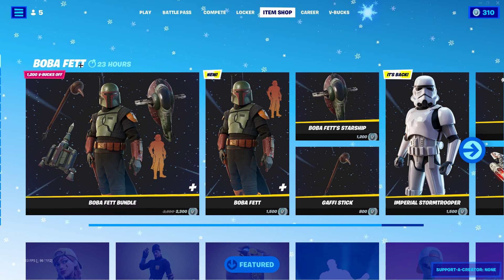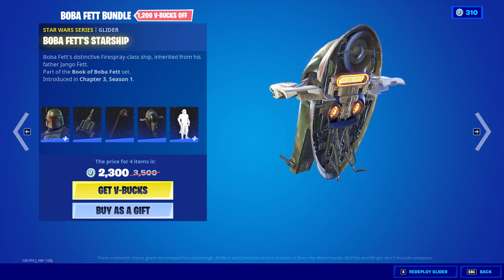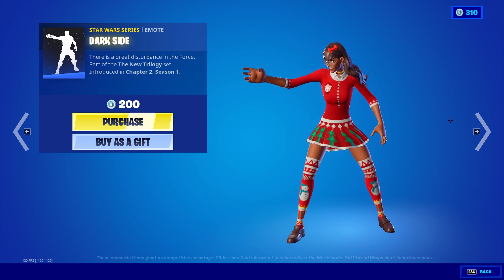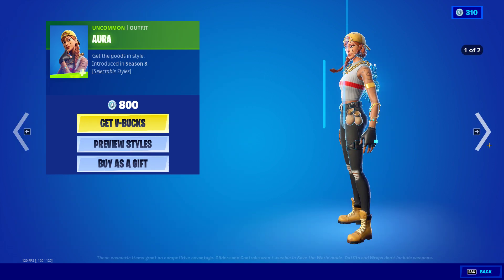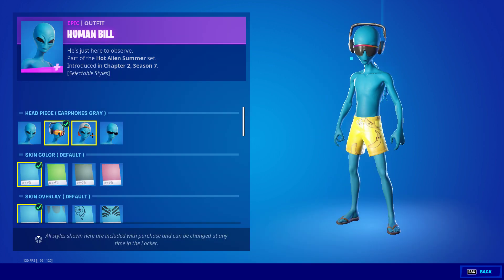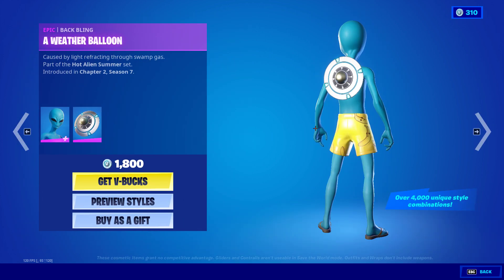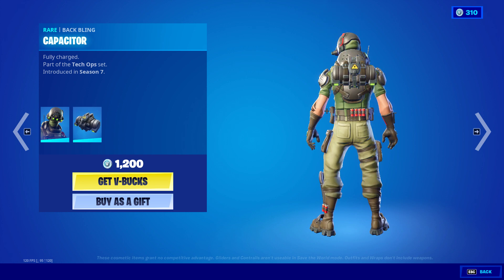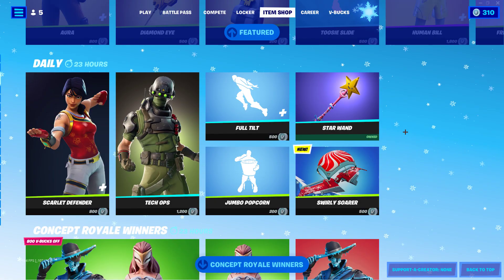*NEW* Boba Fett Bundle! - Fortnite Item Shop - December 24, 2021